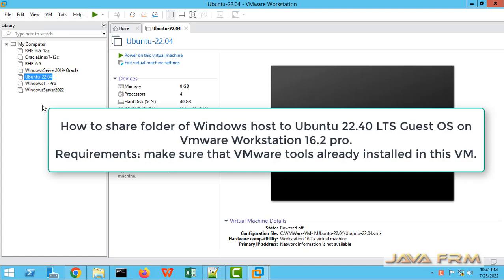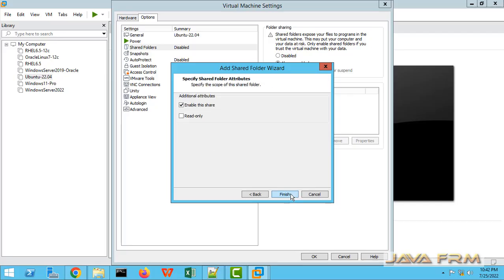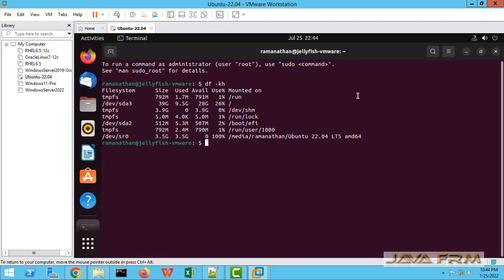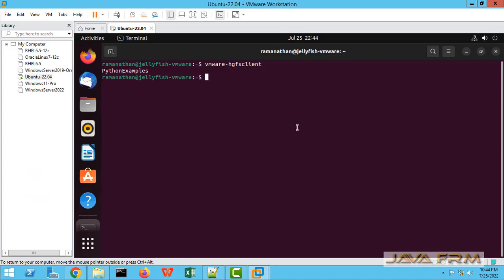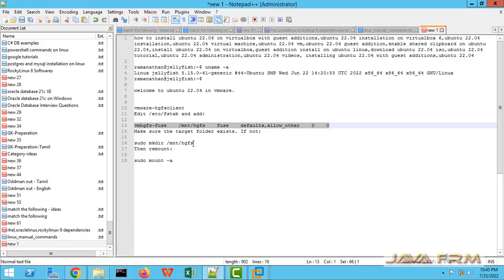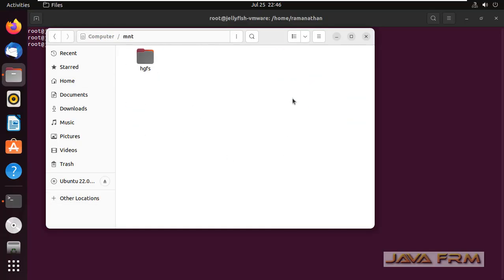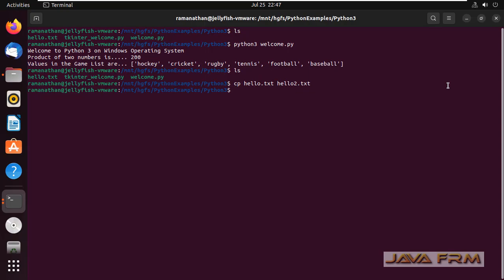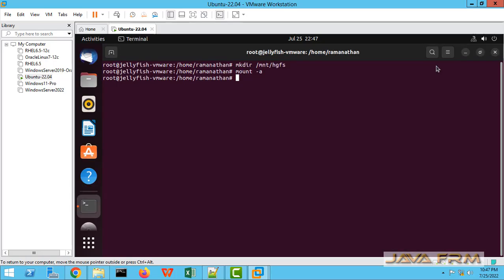How to share folder of Windows host to Ubuntu 22.04 LTS Guest OS on Vmware Workstation 16.2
In this video we are going to see how to use shared folders feature on Vmware Workstation 16.2.
Here we are going to share folder of Windows Host machine to Ubuntu 22.04 Virtual Machine running on VMware Workstation
Make sure you have installed the VMware tools already in VM.